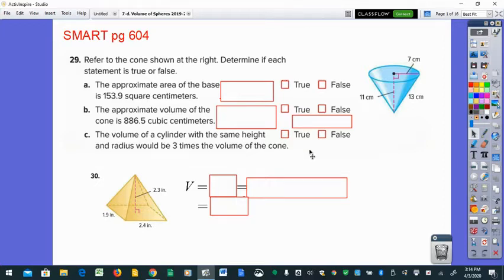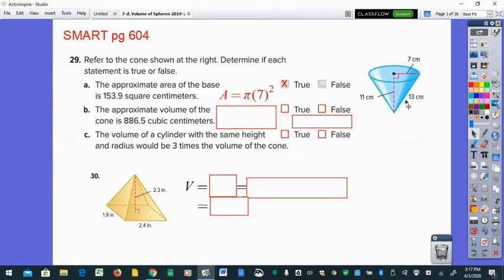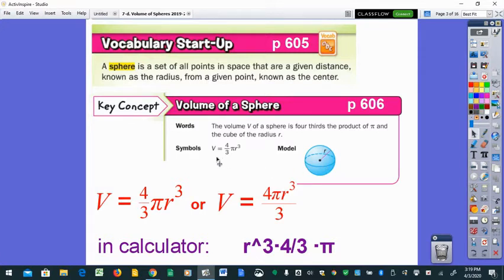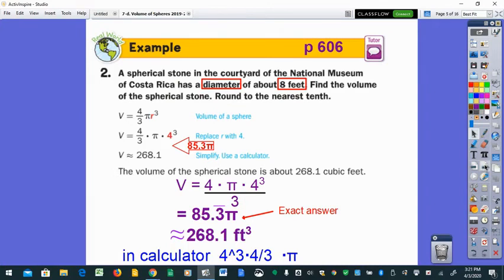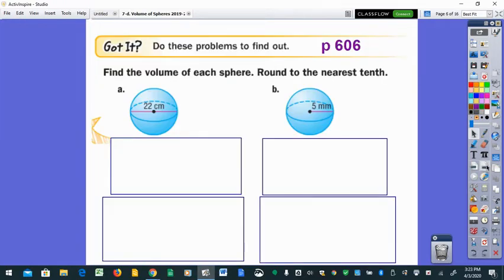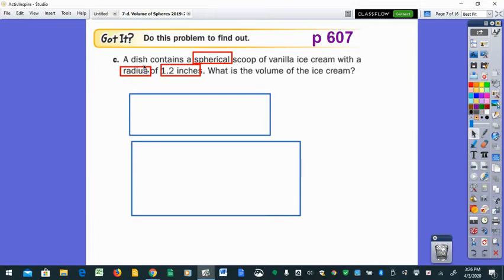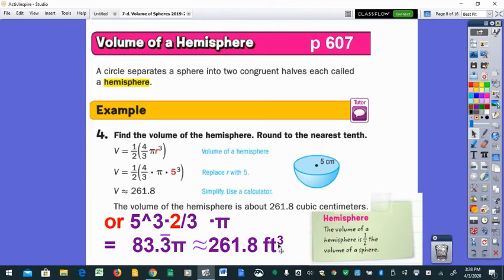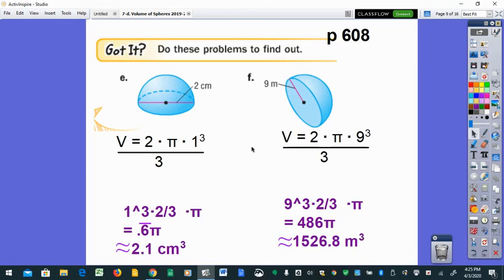Math8 7 d Volume of Spheres 1